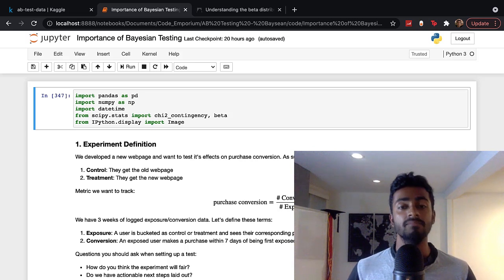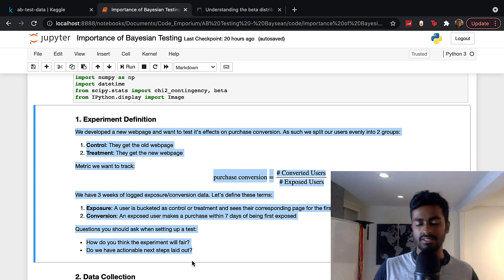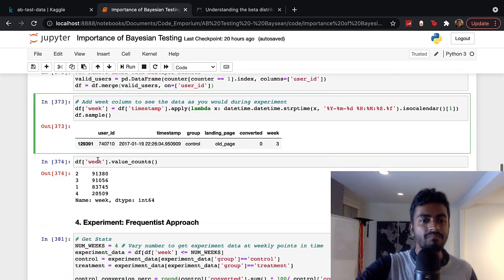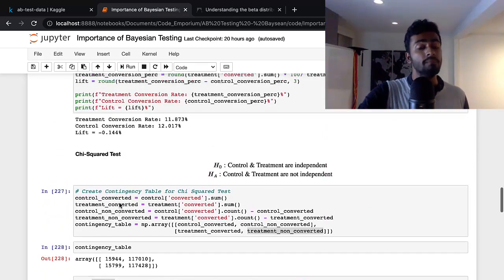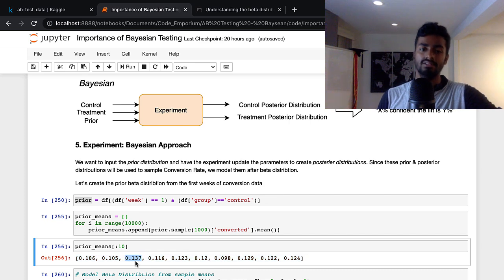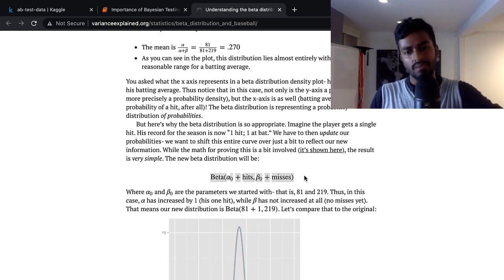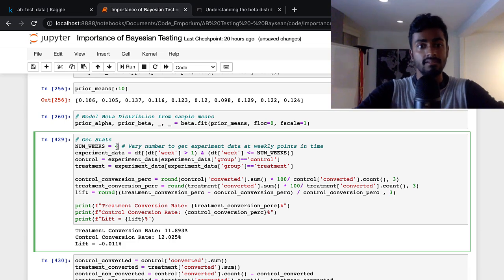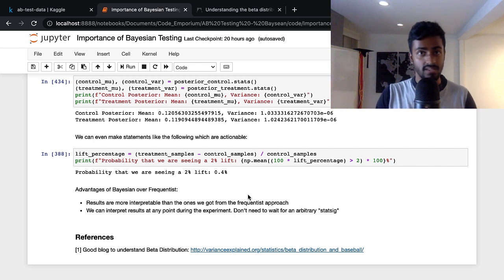How to run A/B Tests as a Data Scientist!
Let's learn about how & why you should use Bayesian Testing. And some advantages of the Bayesian approach over frequentist approach with REAL data/code. Note: Bayesian Appraoch isn't necessarily better in every way - it is another perspective of looking at data.

TIMESTAMPS
0:00 Introduction
0:56 Define the Experiment
4:25 Data Collection
6:20 Data Processing
8:43 Experiment: The Frequentist Approach
12:50 Experiment: The Bayesian Approach
14:40 Bayesian: Generating Priors
20:06 Bayesian: Generating Posteriors
22:00 Interpreting results
26:00 Bayesian Vs Frequentist